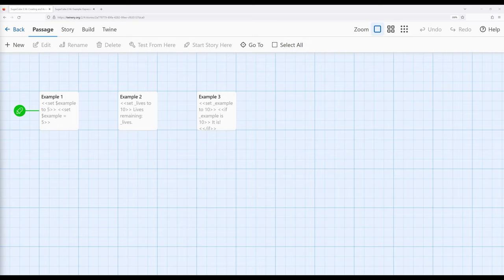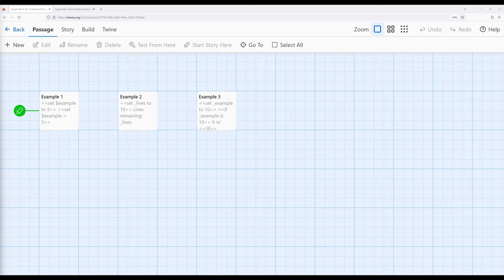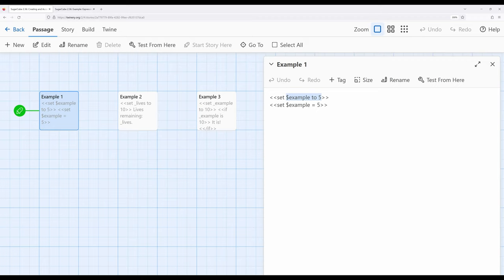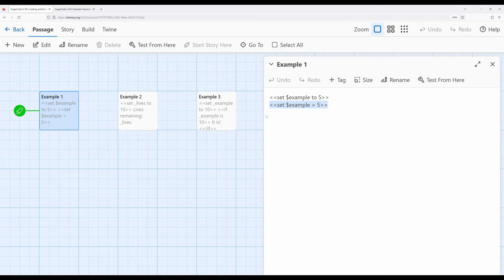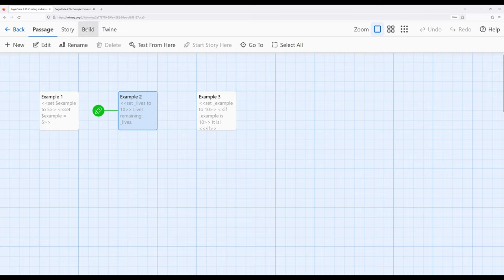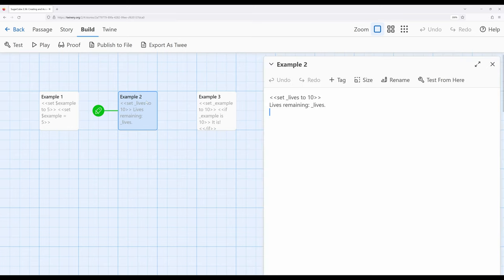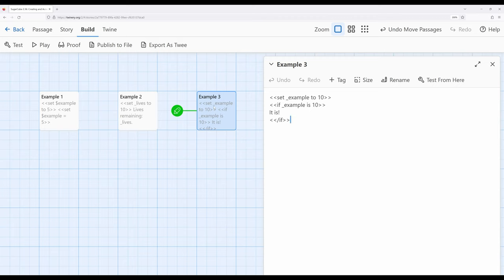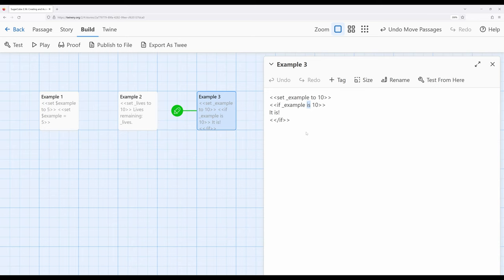Twine 2.6: SugarCube 2.36: Introduction: Creating and Accessing Variables Using Macros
This video reviews how to create, access, and compare variables within SugarCube 2.36.